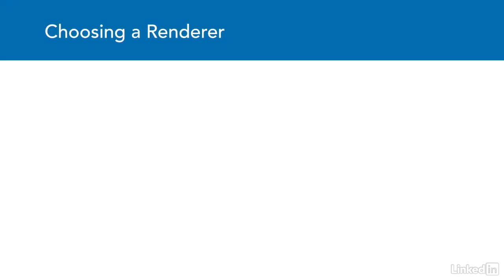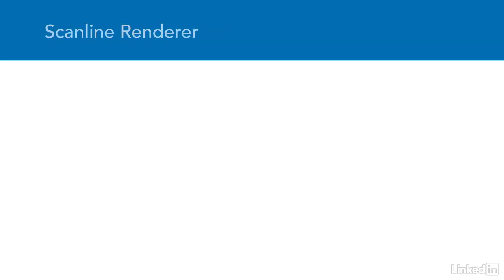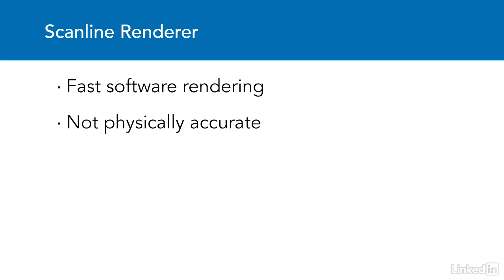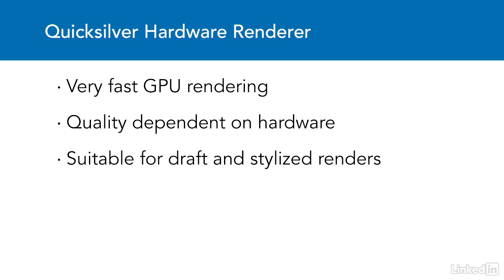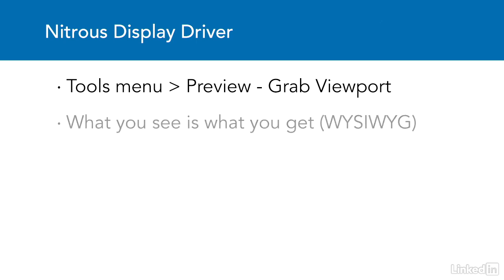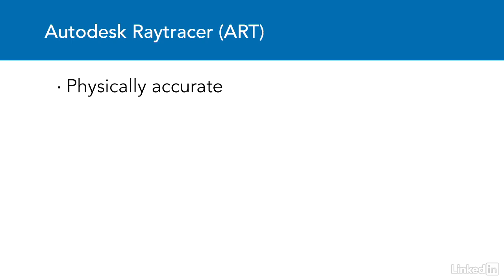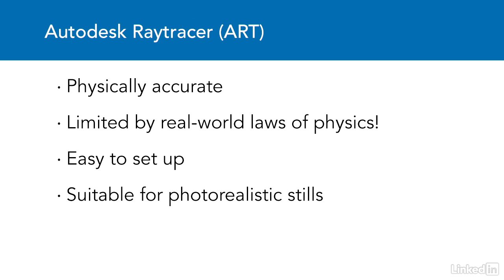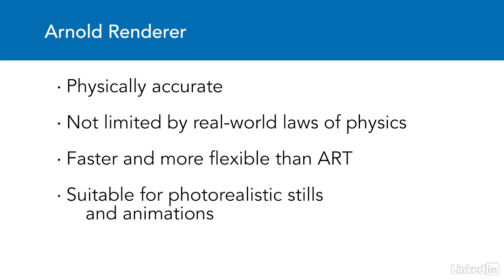3ds Max - Choosing a renderer (Lesson 103)